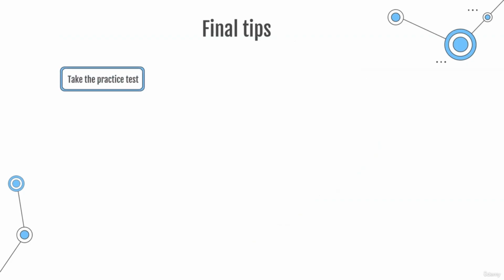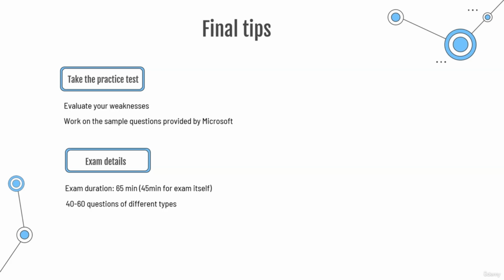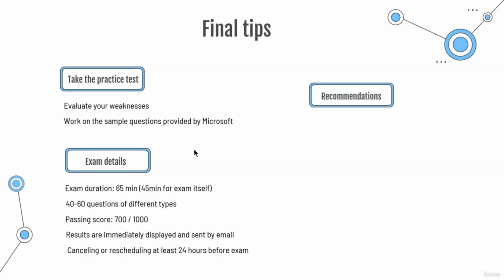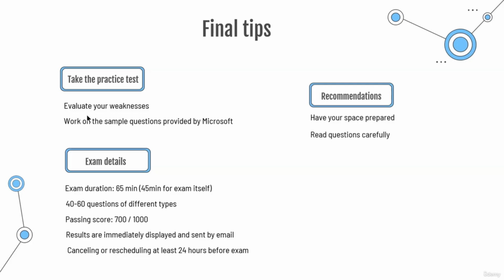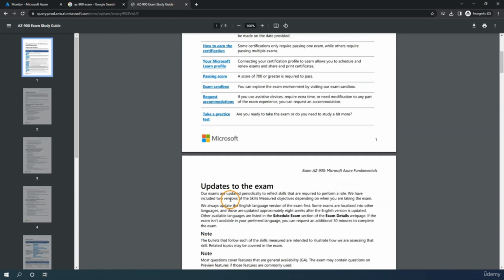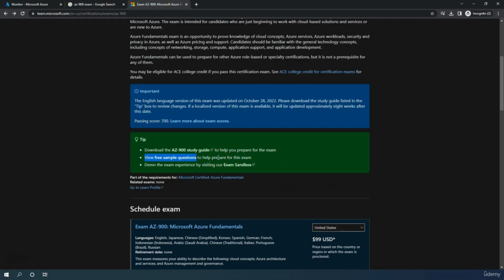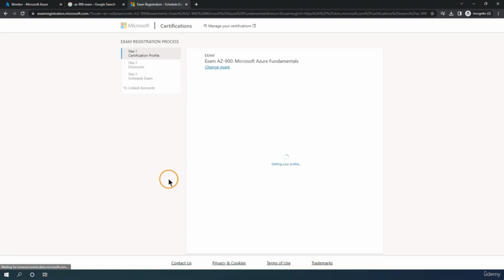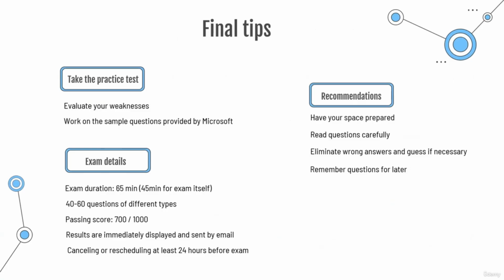13. AZ-900 Exam: Final Tips, Booking the Exam & Getting Certified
You've made it to the final video! This lesson gives you everything
you need to confidently book, sit, and pass the AZ-900 Microsoft Azure Fundamentals exam.

📌 What's Covered:
✅ Final tips for passing the AZ-900 exam — what to focus on last
✅ How to book the AZ-900 exam — step-by-step walkthrough
✅ What to do after passing — getting your certification and sharing it

🎉 Congratulations on completing the course — now go get certified!

📌 Missed a topic? Go back and review any video in this playlist.